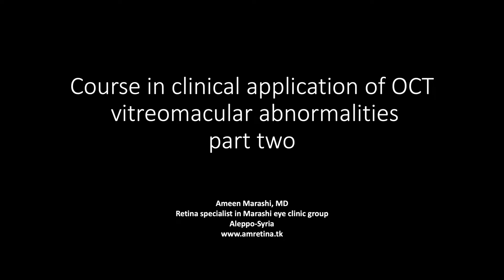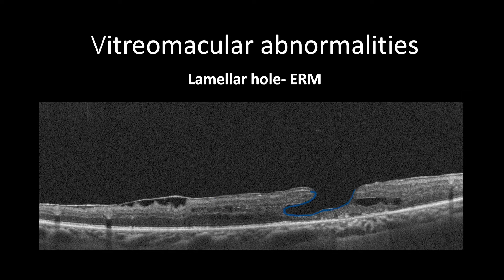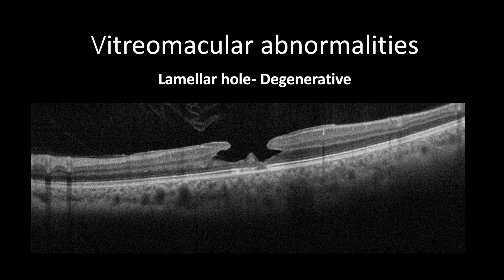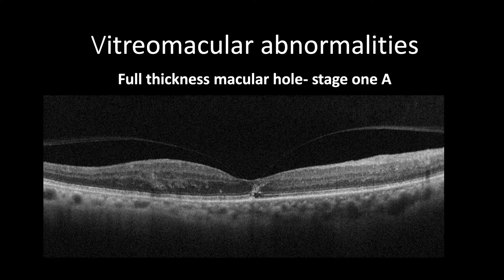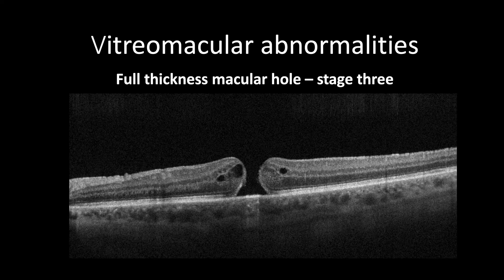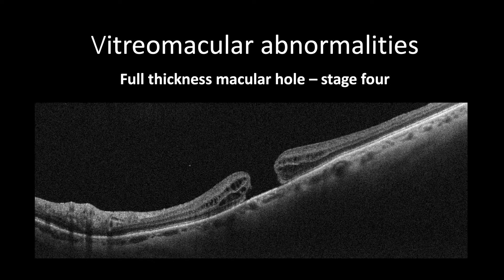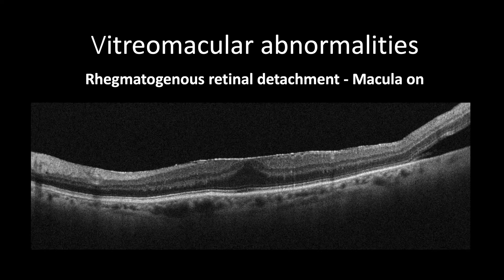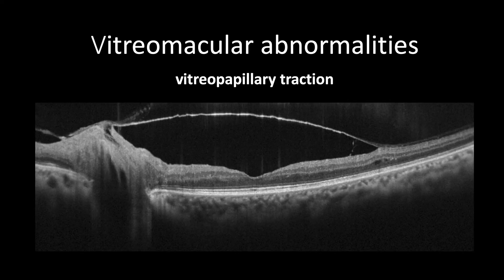Course in clinical applications of OCT for macular diseases -Vitreomacular abnormalities part two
In this presentation, I will discuss the most common pathological changes in OCT scans, which address the stages of lamellar hole, full thickness macular hole, retinal detachment, and vitreopapillary abnormalities.

In the next presentation, I will discuss the clinical applications of OCT for retinal vascular diseases.